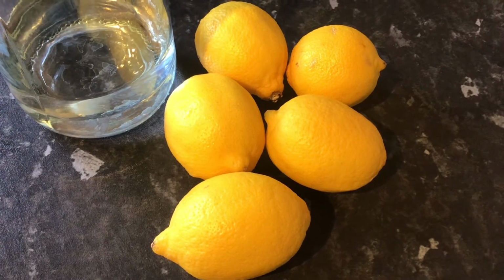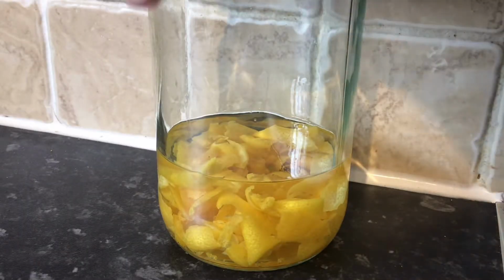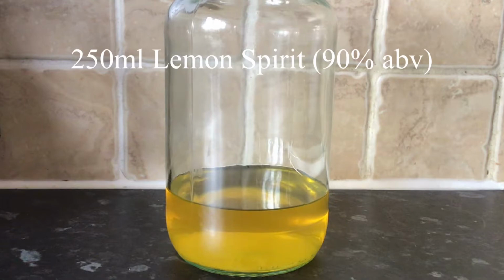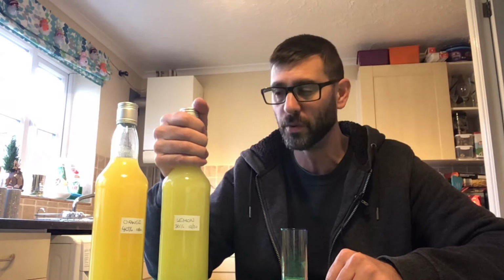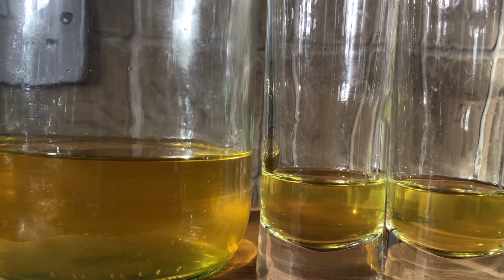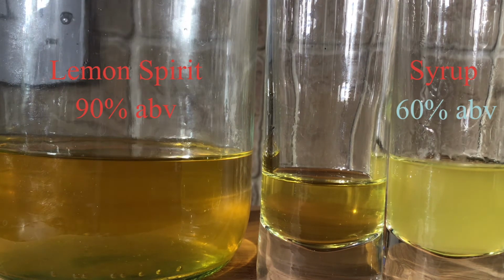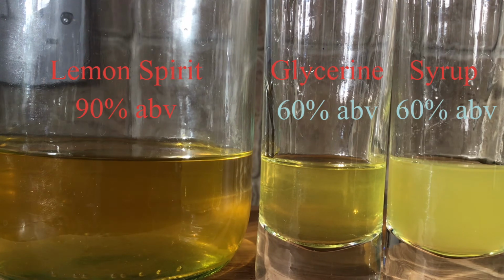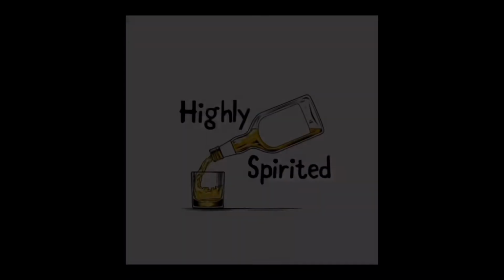90% abv Spirit & Lemons & A Sugar Syrup